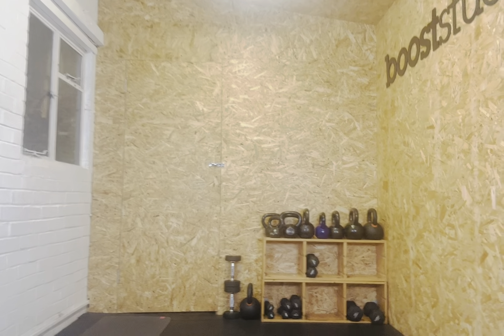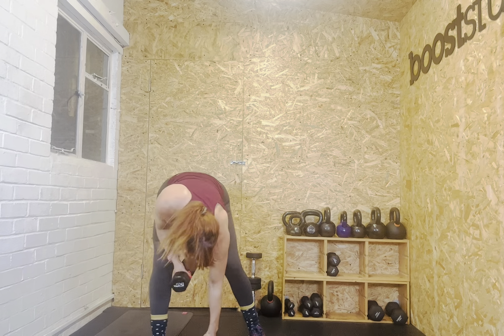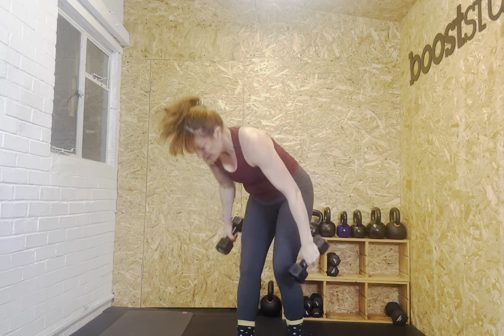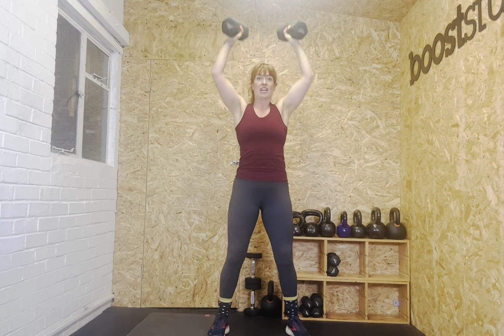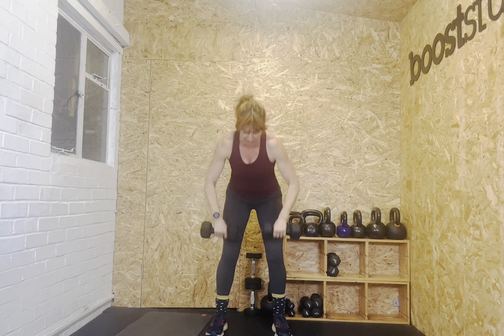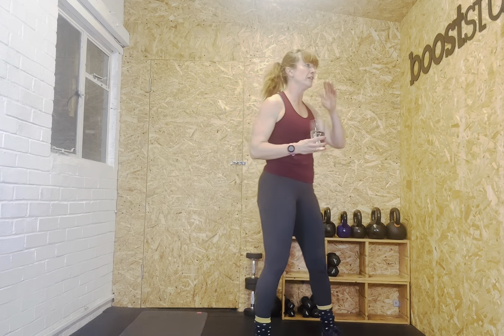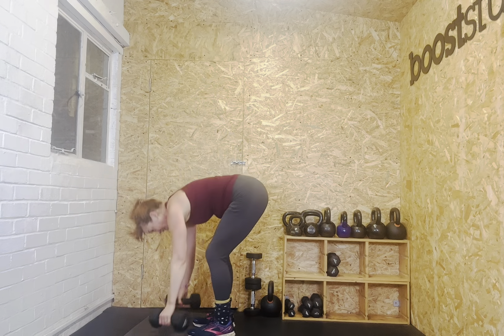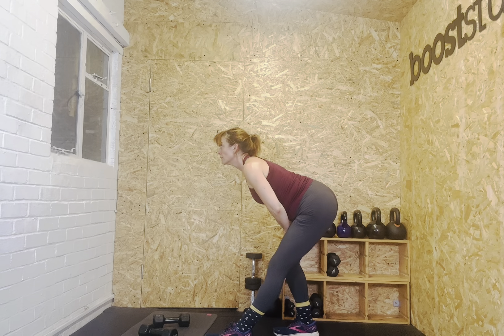Boost Studio Group PT full body EMOM 24 Mins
Clean and Press 10 -12
Push Ups 12-14
Thrusters 10-12
Alt Snatches 12
Down Ups 8-10
Plank Rows 8-10